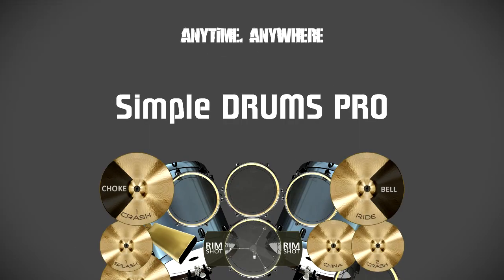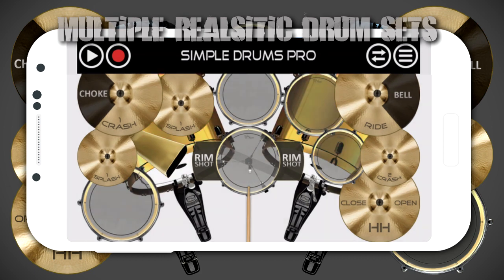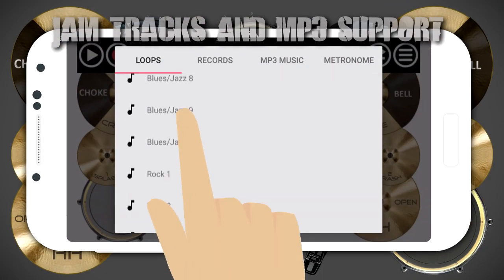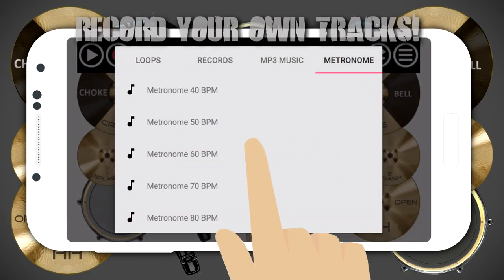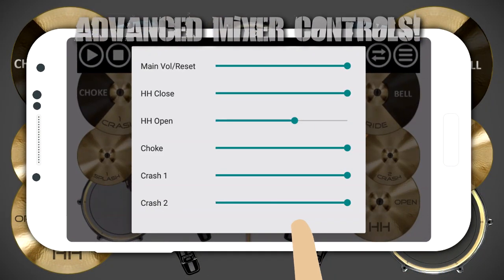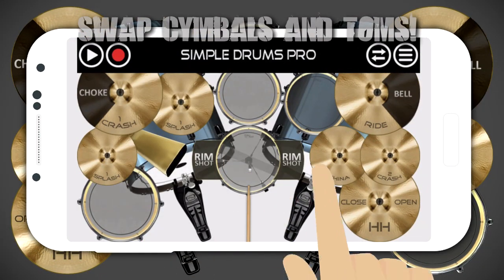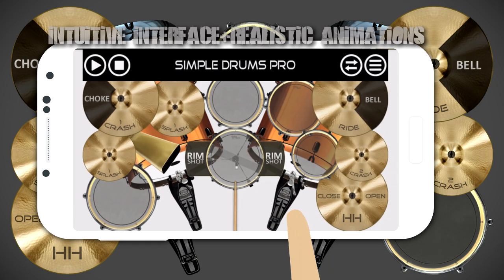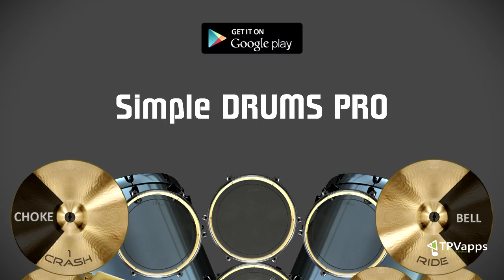Simple Drums Pro - Android 2017